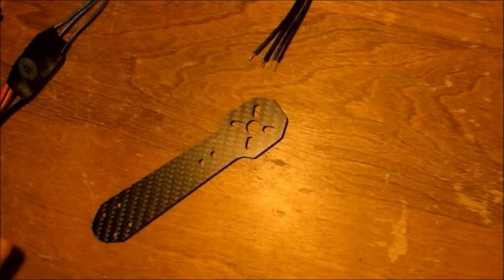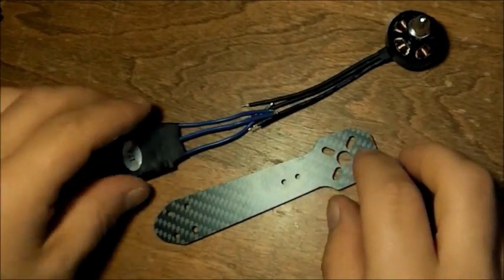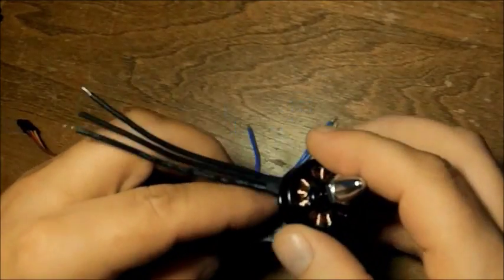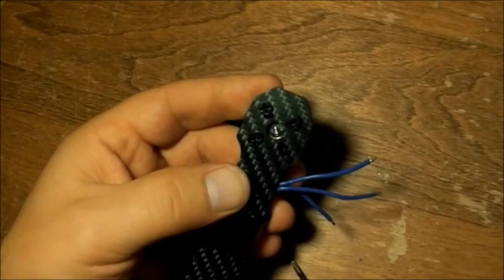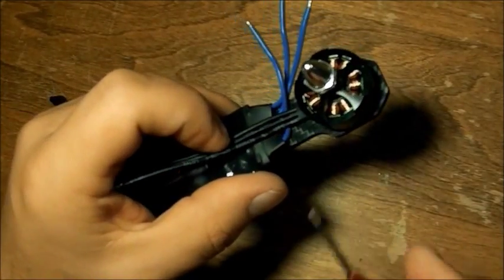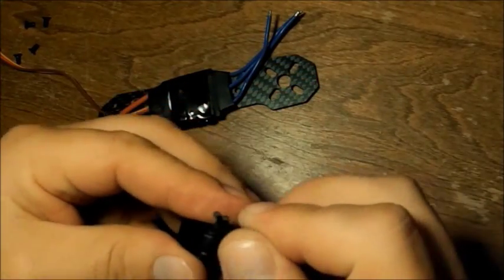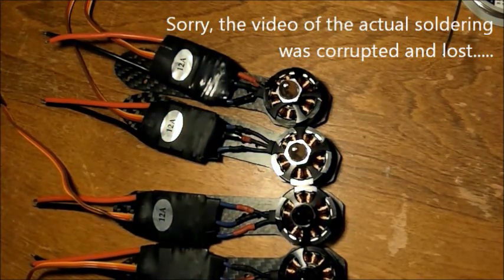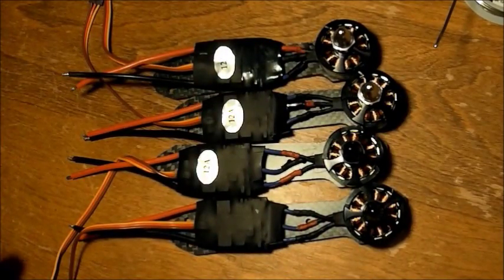QAV250 pt2 Motors Arms